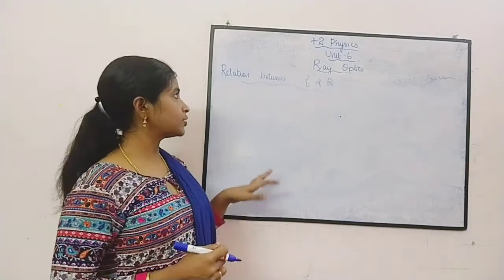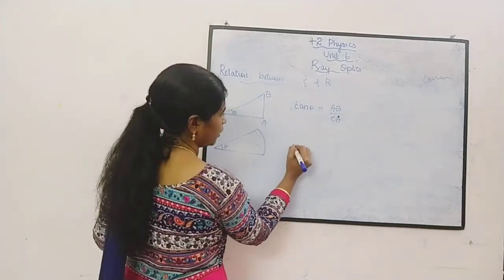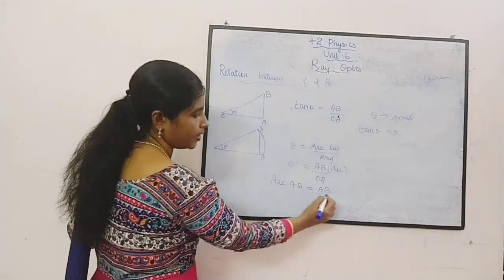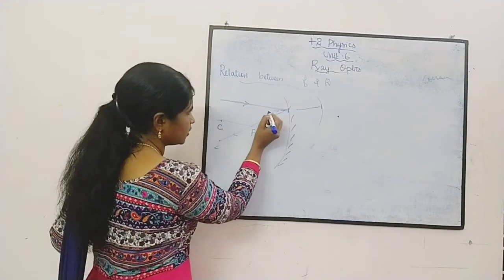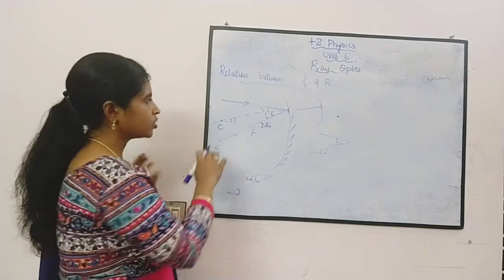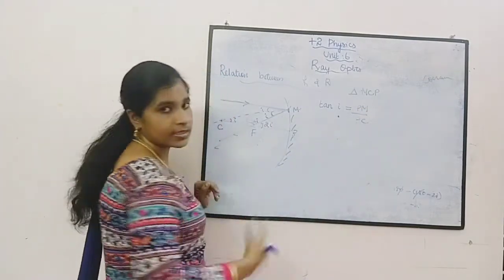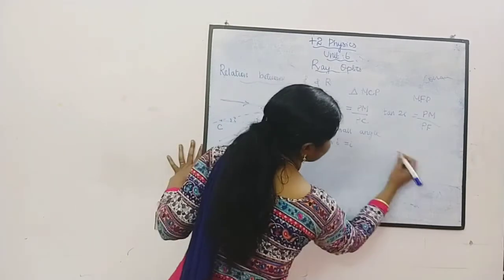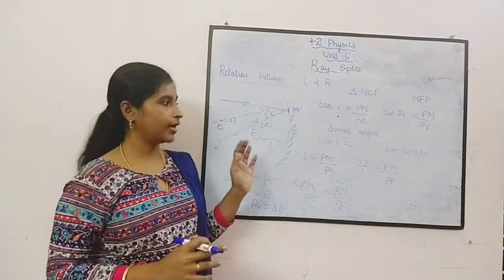12th Physics|Ray Optics|Part 6|Relation Between R and f